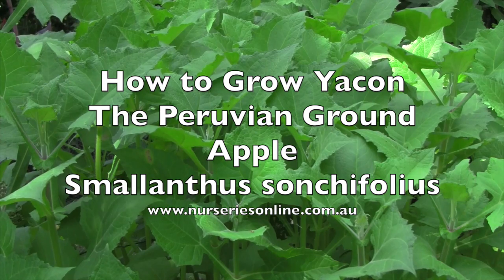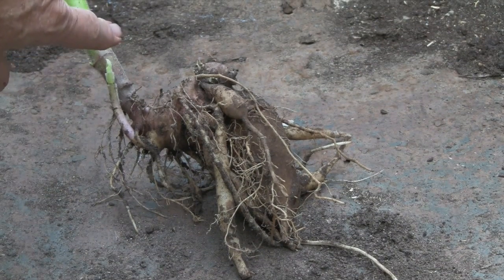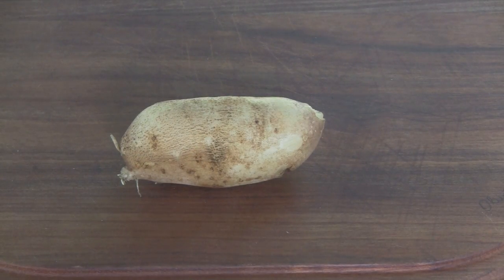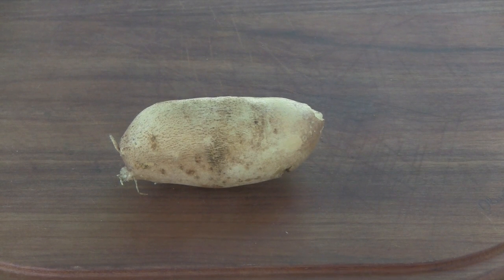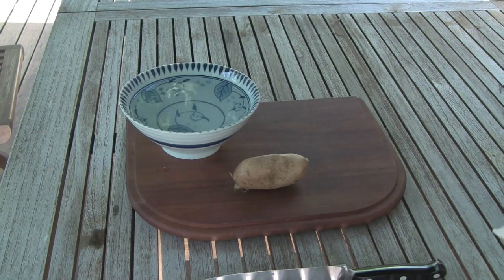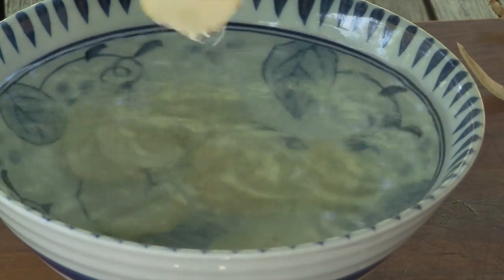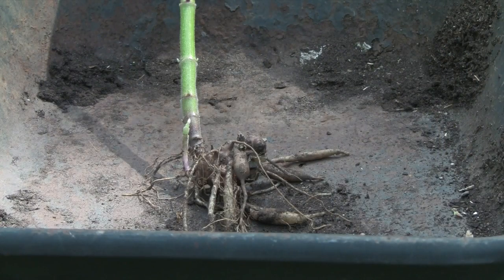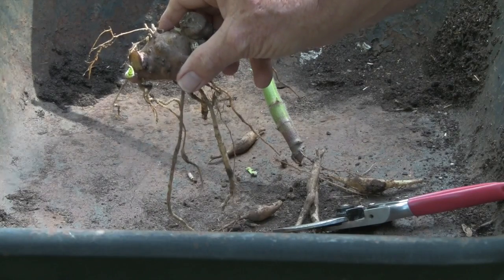How to Grow Yacon - The Peruvian Ground Apple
We look at how to grow Yacon commonly called the Peruvian Ground Apple.
Related to the sunflower they are easy to grow and the tubers are edible. The botanical name is Smallanthus sonchifolius.

This is plant best suited to Temperate Zones, USDA Zones 5 - 8 although it can be grown in cooler zones as an annual or overwintered indoors

You can grow them in the garden, in smaller spaces they can also be grown in containers or large pots.

When harvesting, the fruit or tuber can be eaten fresh, usually after curing, the syrup and powder are used as sweeteners  and are said to have health benefits.

Yacon is best stored after after harvesting and before eating, some growers sit the tubers in the sun for around 7 days and eat them after that. This increases the sugar content and flavour.

They can also be stored in a cool cellar or similar and can last for months if stored properly.

Key Moments
00:00 Introduction
00:14 Growing Conditions
00:52 Yacon roots and tuber
01:48 Uses for Yacon tubers
02:32 Origins in the Andes
02:53 How to peel Yacon tubers
03:42 Taste test
03:54 Trimming the Yacon Roots for planting
04:32 When and how to plant Yacon

Another root vegetable worth trying is the Jicama.